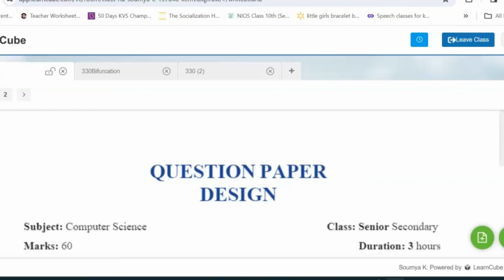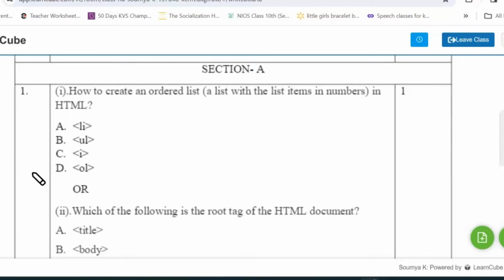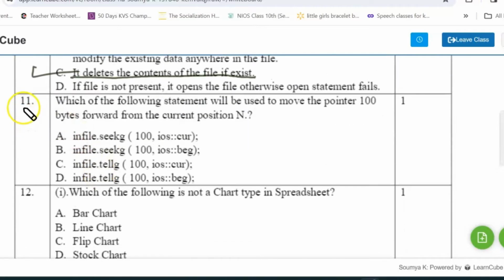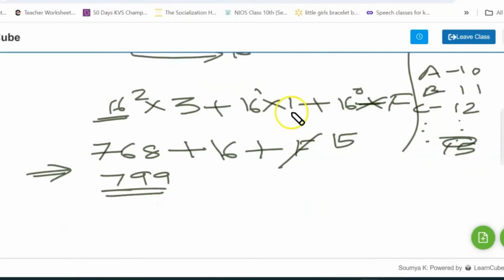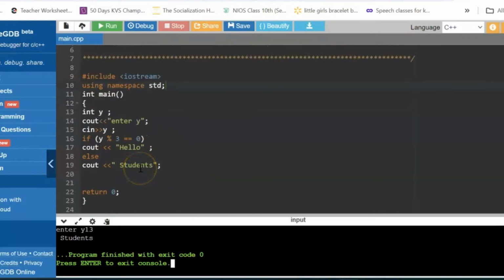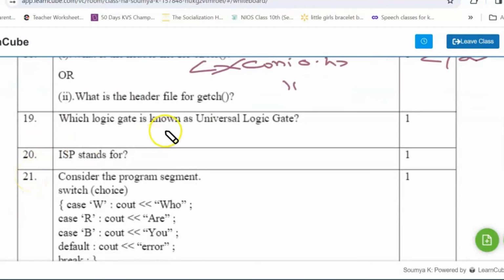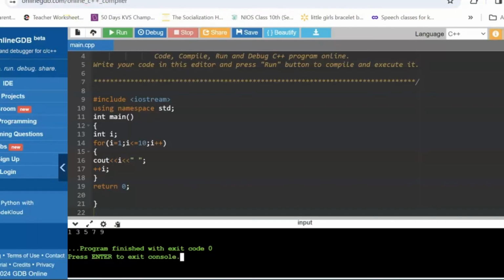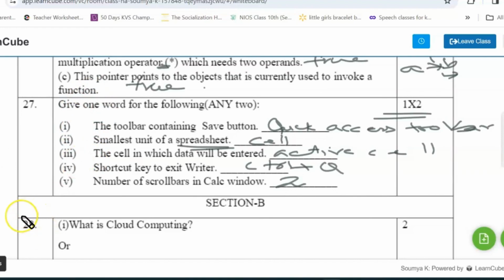NIOS 330 Sample Paper Section A: Public Exam OCT 2024 - Step-by-Step Question Paper Solution|#94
The video describes the new question paper  pattern designed used for upcoming public exam. It includes the bifurcation of syllabus done.
Students have to follow new pattern. The question includes
Binary Logic
Operating System
Data Communication and Networking
Communications on Internet
Digital Documentation
Spreadsheets
Digital Presentation
Control Statements
Functions
 Array
Structure, Typedef & Enumerated Data Type
Classes & Objects with Constructors/Destructors
Inheritance – Extending Classes
 Pointer
Files
Database Concepts, Web Designing
Fundamentals of Data Structure
New Trends in Computing
Database Management System
Web Designing using HTML
Inserting images & Lists in a Web page

12th nios hindi question paper,
12th nios english (302) question paper,
nios class 12th english important question,
nios question paper format,
12 nios hindi paper pattern,
12 bios chemistry paper pattern,
nios deo question paper,
nios data entry question paper 12

nios computer science (330) important questions answers
 nios class 12 computer sci solved papers,
nios 10 years questions papers,
nios latest questions papers,
nios questions paper design,
how to download nios last year question papers,
nios exam pattern

nios malayalam paper,
nios question paper 2023 class 12,
nios paper 12,
nios paper 10,
nios malayalam paper class 10,
nios ondemand paper complete details,
2023 april exam question paper,
nios malayalam 232 paper,
nios class 12th english latest question paper